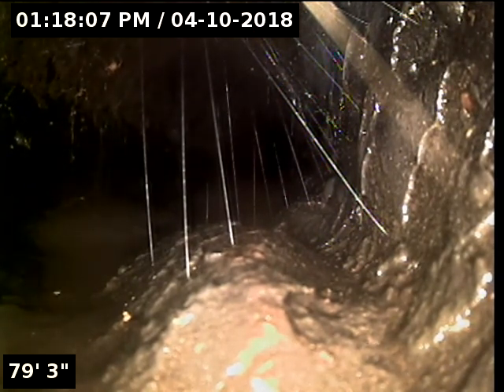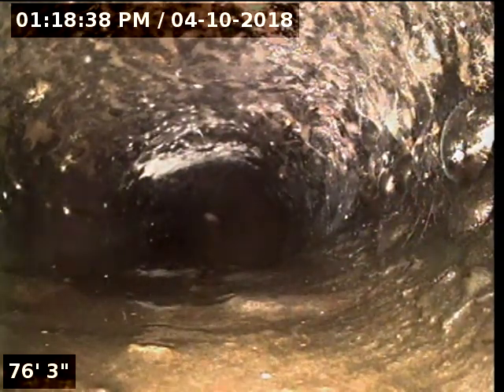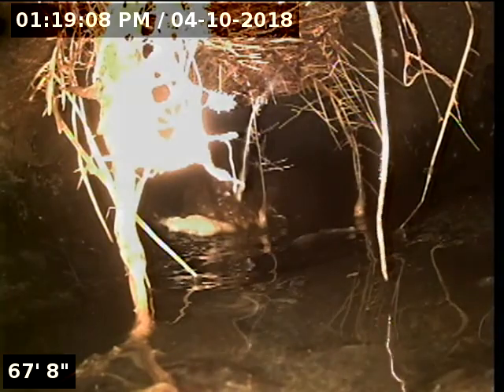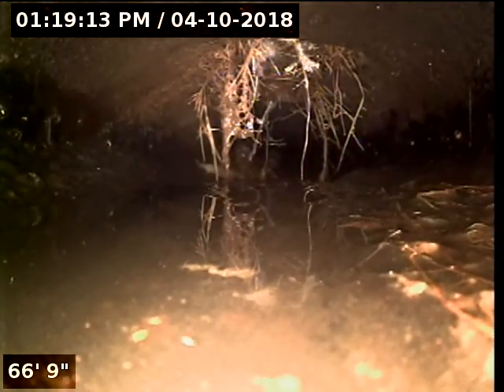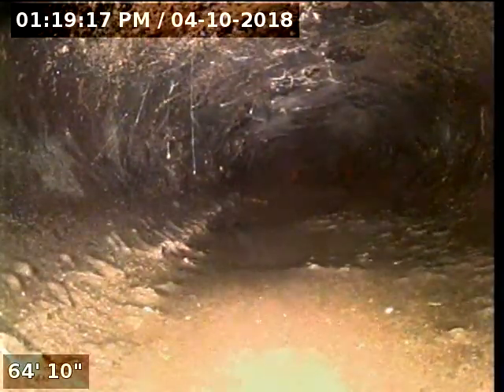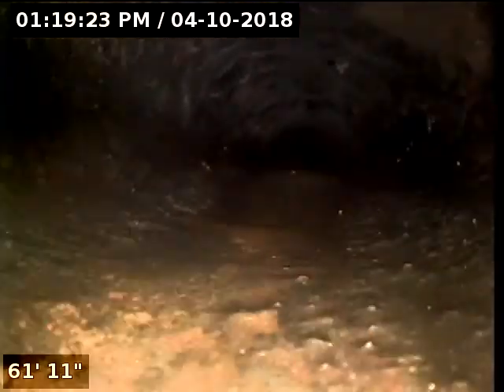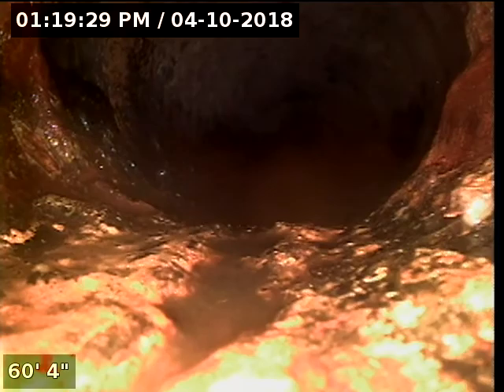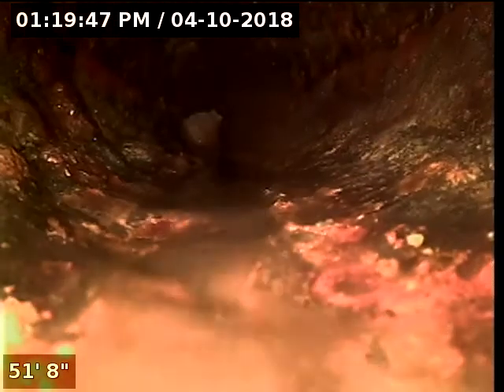5200 J st.